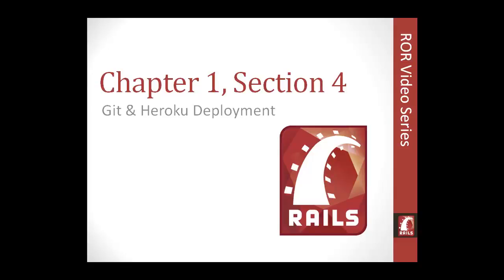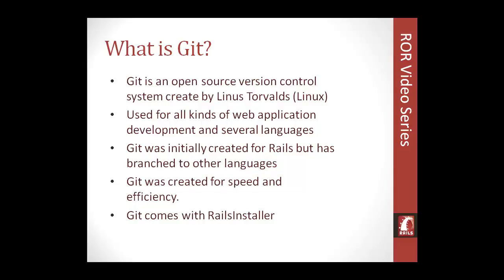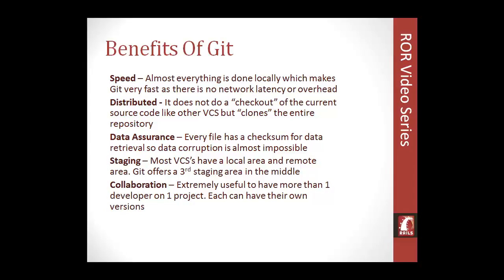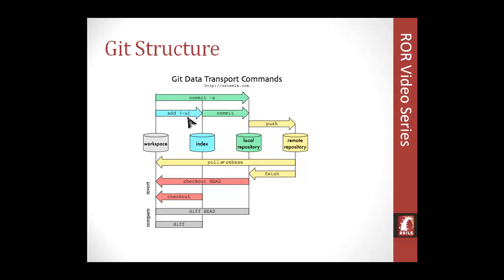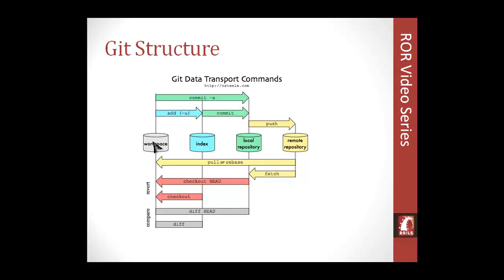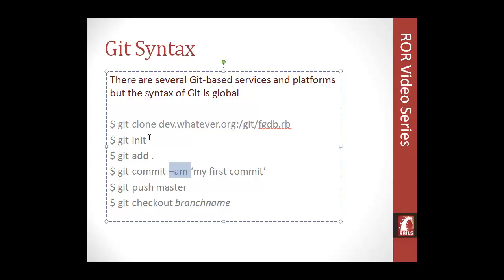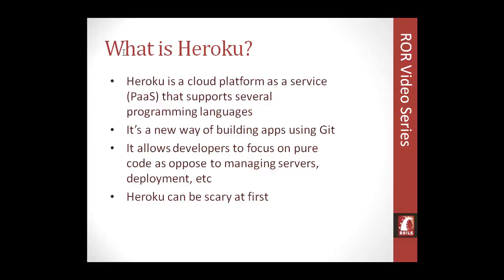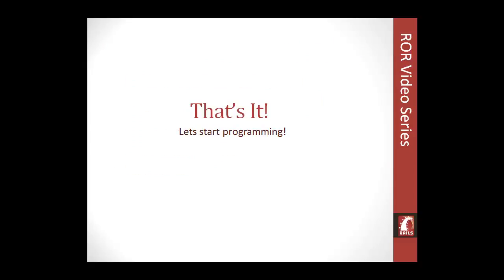Git and Heroku: Part 1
Ruby and Rails Full Course Free
|◄Lesson 6►|◄Section 1►| Git and Heroku: Part 1